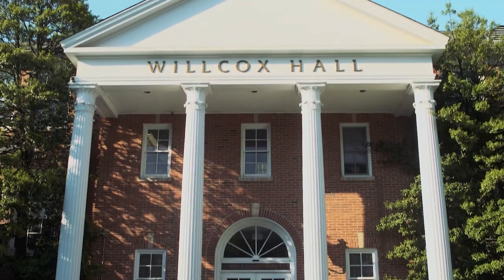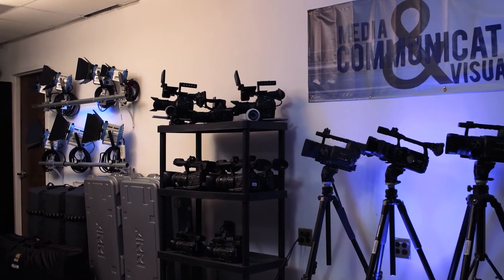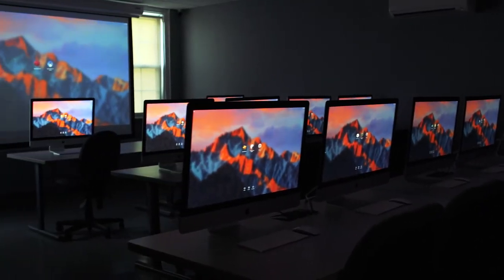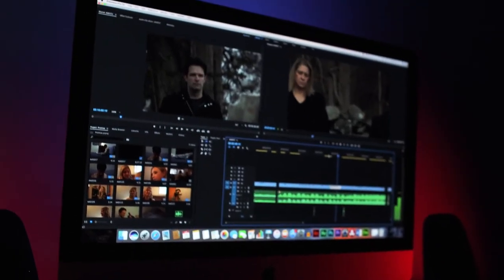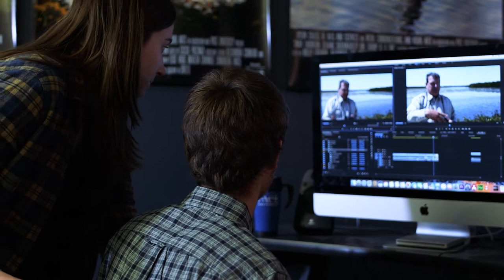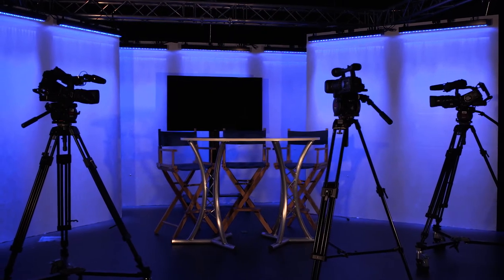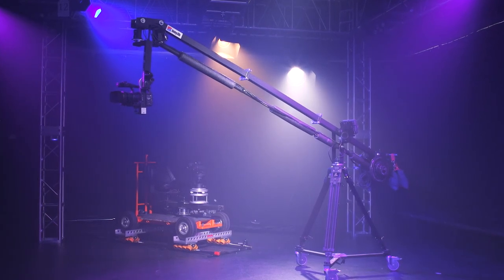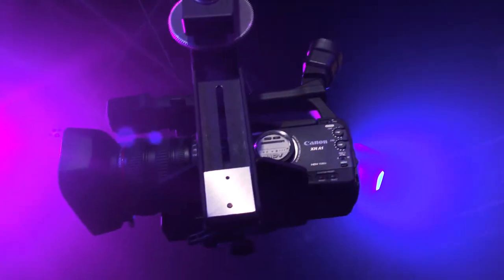Pace University MCVA Promotional Video 2017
Learn about the four majors in Pace University's Department of Media, Communications, and Visual Arts: Communications, Digital Cinema and Filmmaking, Digital Journalism, and Public Relations!
This video was produced by our wonderful students Juliana Schuyler and Thomas Sochan.